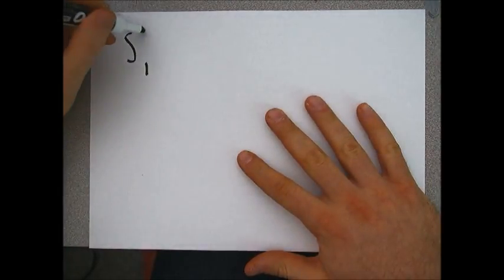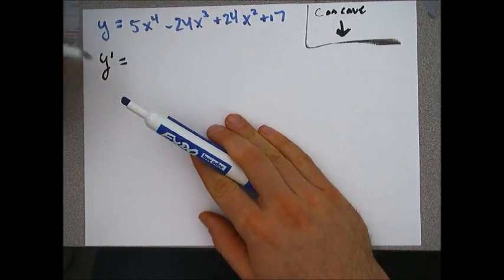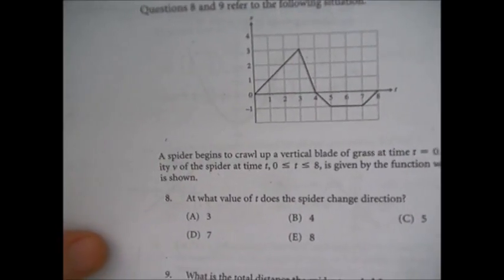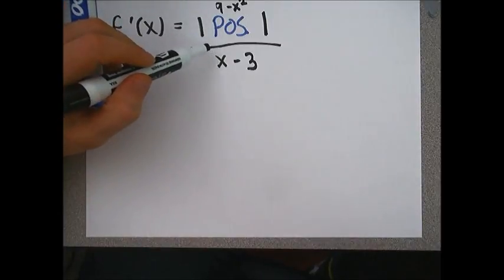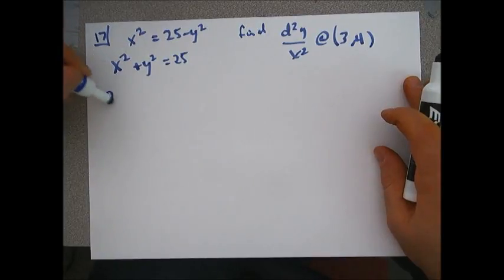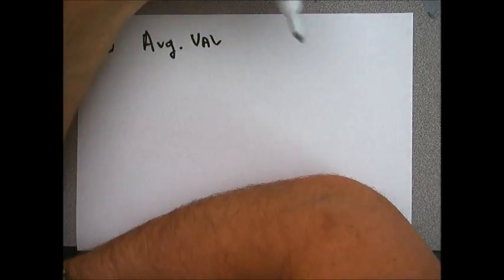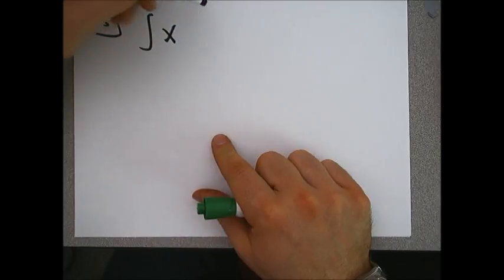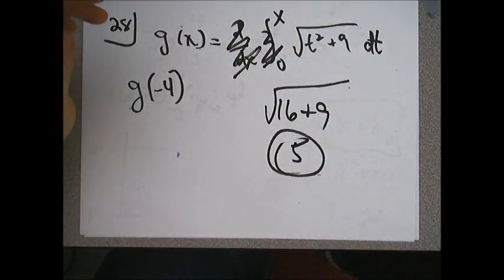Baker - AP Calculus AB - (1-28 Exam2) - Period 5